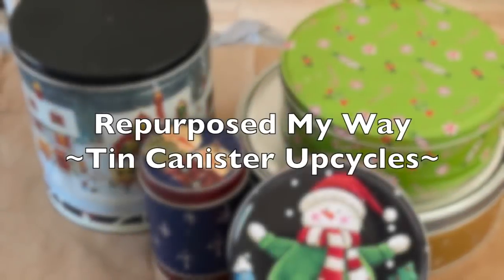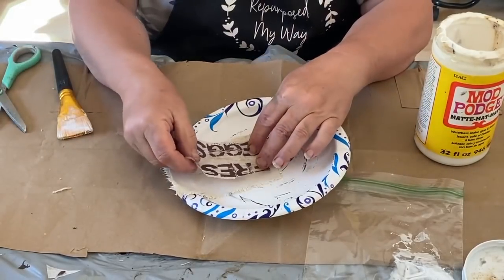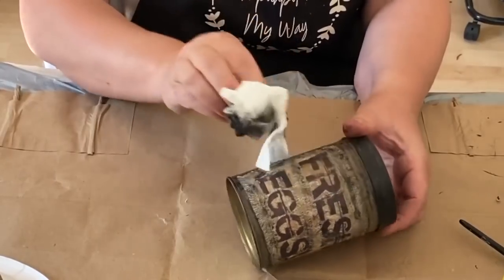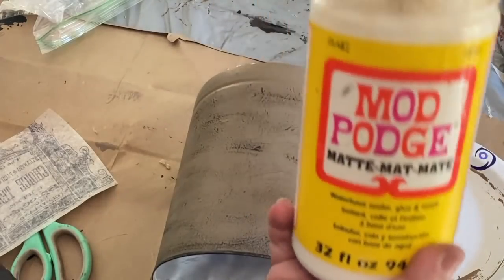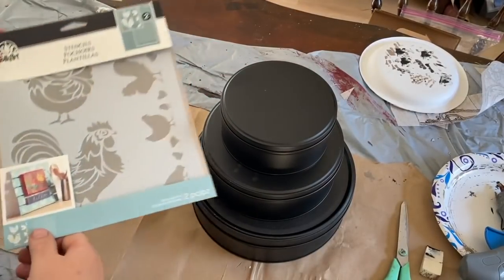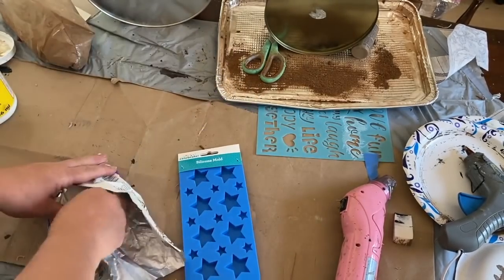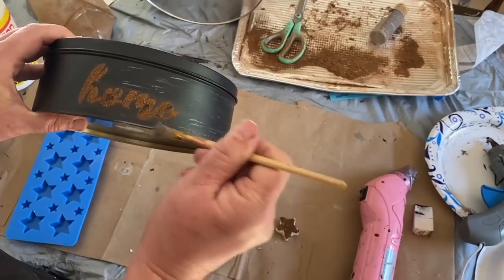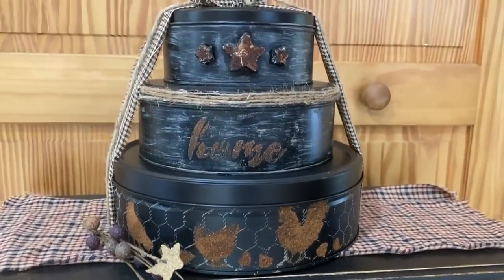Trash To Treasure Tin Canisters To Primitive DIY Home Decor | Decoupage Labels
Trash To Treasure Tin Canisters To Primitive Home Decor | Repurpose Christmas Canisters | Decoupage Labels
For Friend Mail:
Folk Art Chicken Stencil
Air Dry Modeling Clay
Star Silicone Mold